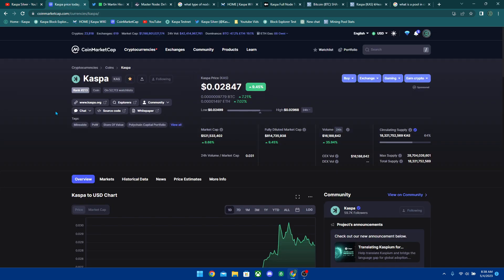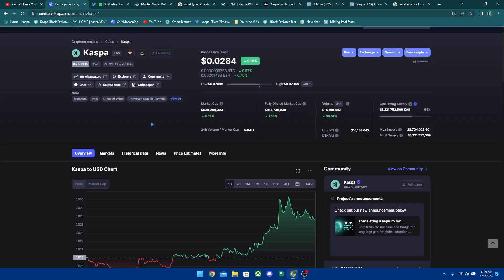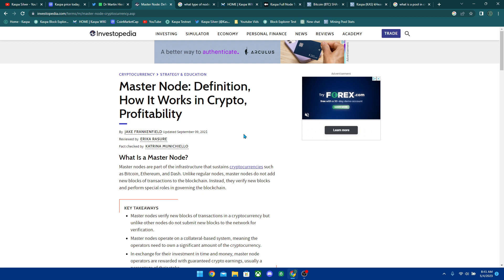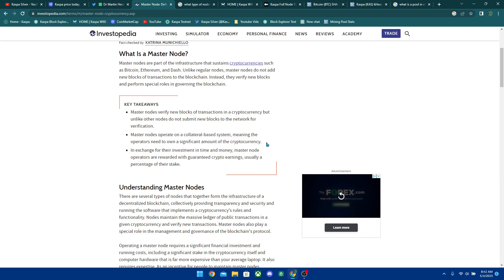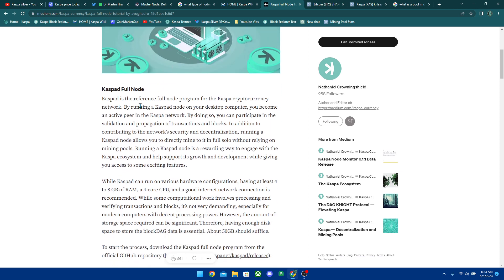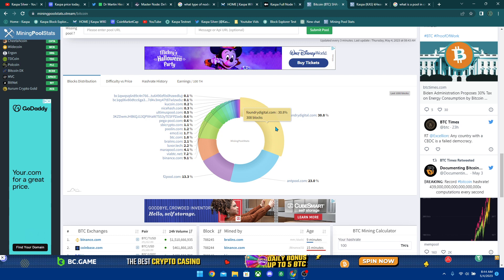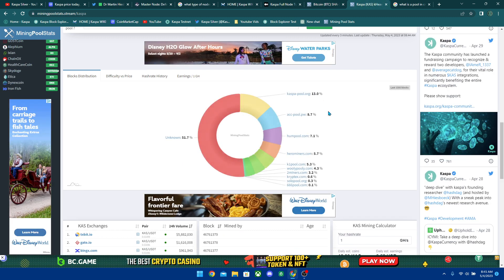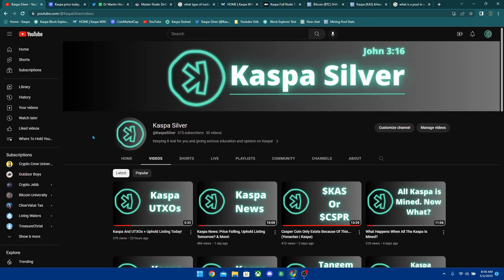Kaspa: Nodes & Pools | Price update, Uphold STILL Waiting, & KuCoin Soon?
If you want a solid cold storage solution to hold your Kaspa or other crypto consider getting the Tangem Wallet and get a 15% discount when you use the code: KASPASILVER👇

Consider checking me out on medium where I do the same sort of rambles on here but in a reading style